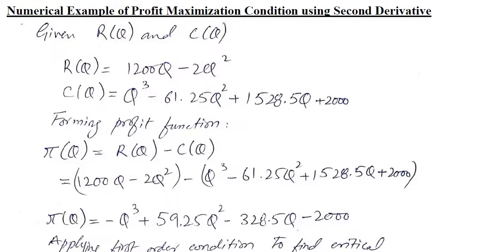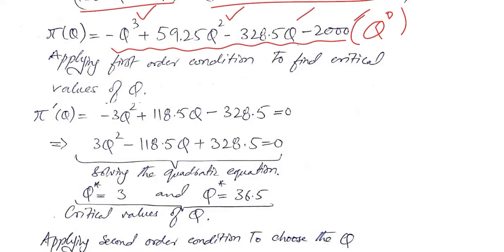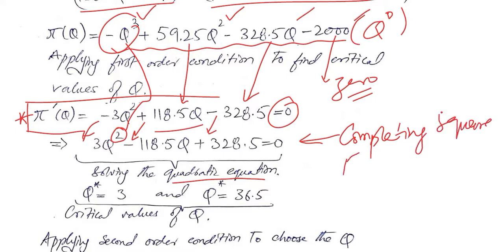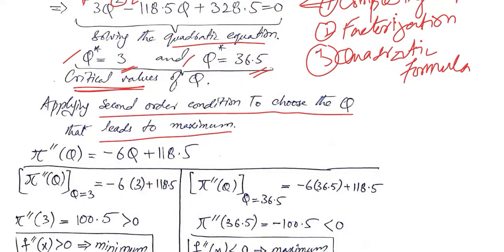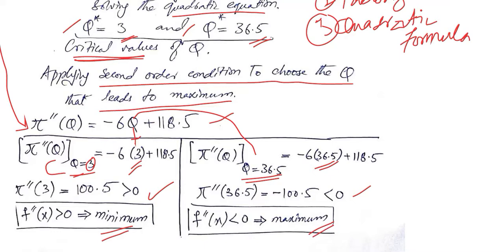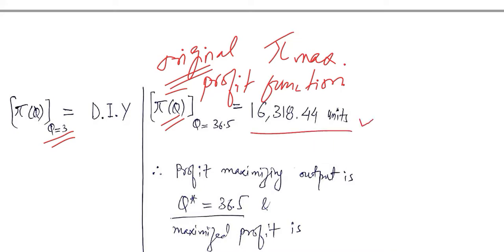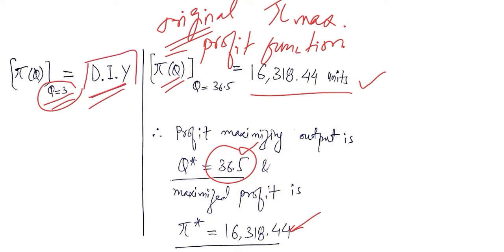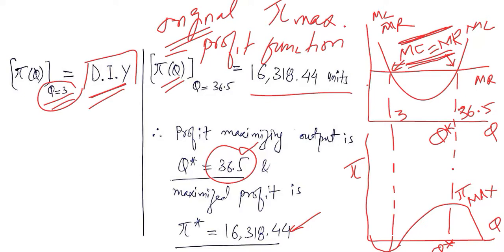Numerical Example of Economic Applications of Second Derivative Profit Maximization Condition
Hi,
• I am back with the latest video. You will learn how to Numerically solve the Profit Maximization Condition of a firm using Second Order Derivative in this video.

Regards,
DBM,